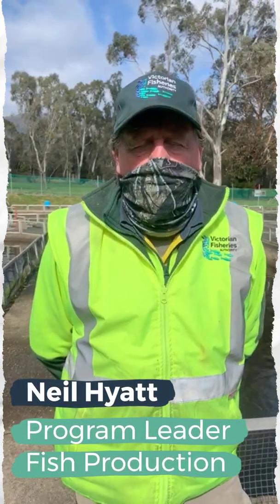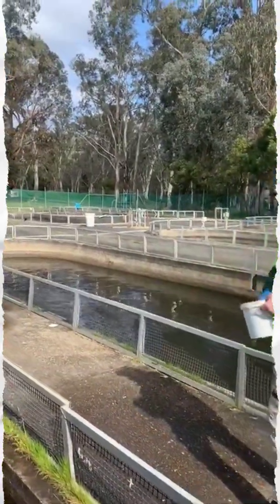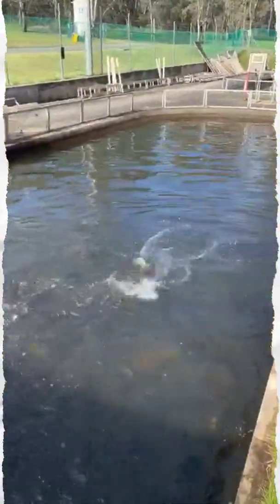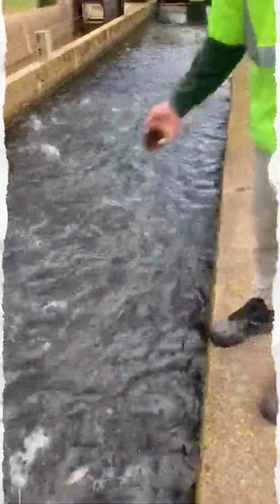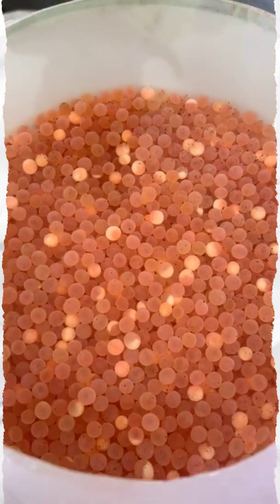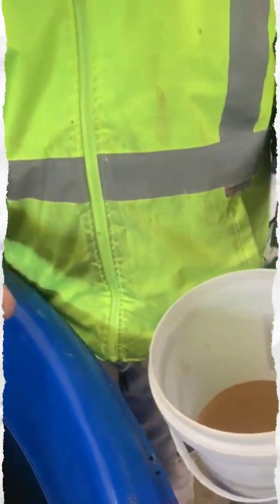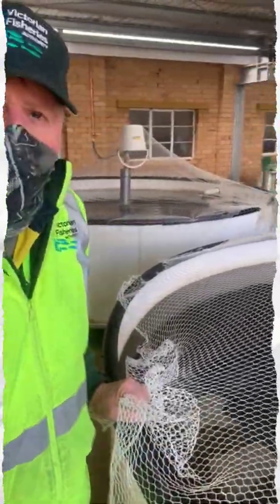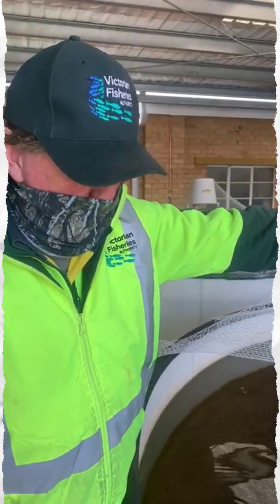Tour of Snobs Creek hatchery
Check out a virtual tour of our Snobs Creek hatchery, where we breed and grow your trout to stock across the state.